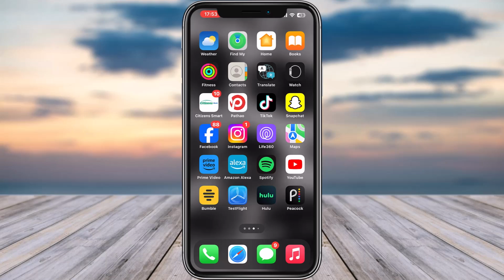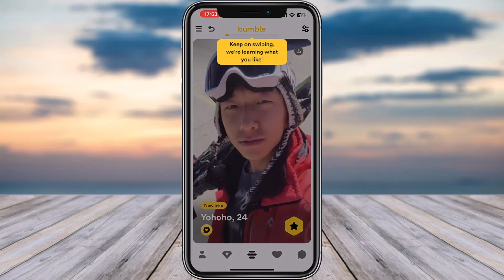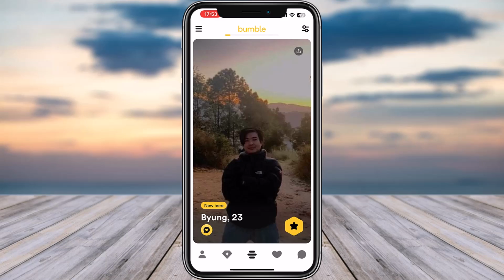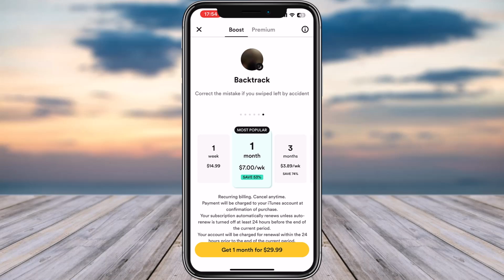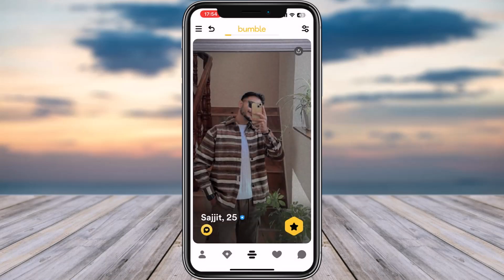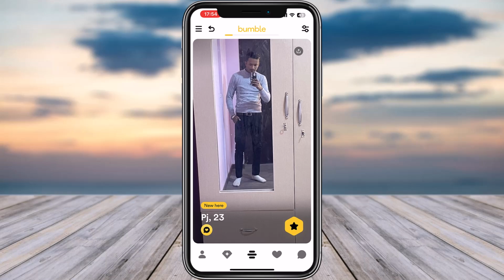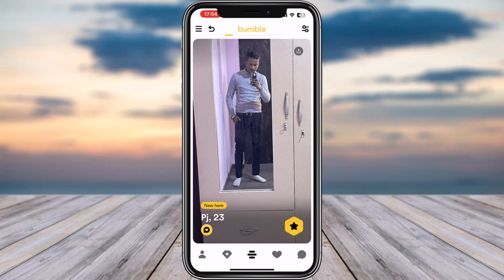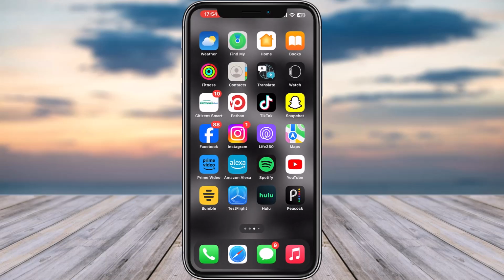How to Backtrack on Bumble !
In this tutorial, I will guide you on how you can easily backtrack on Bumble by following some easy steps.
0:00 Intro
0:14 Access Bumble
0:21 Backtrack
1:18 Conclusion